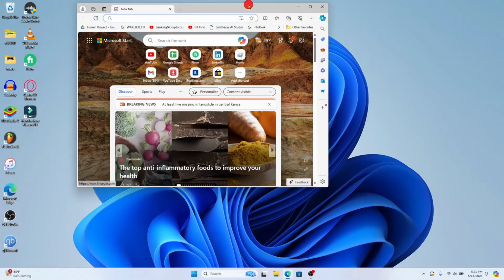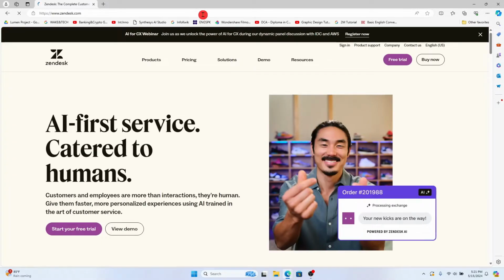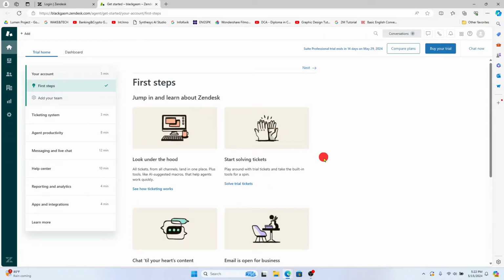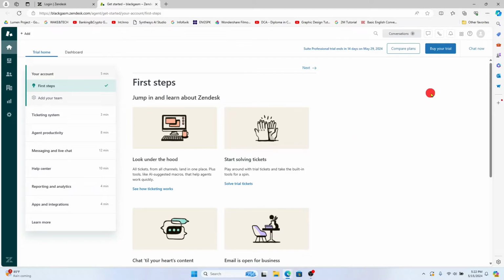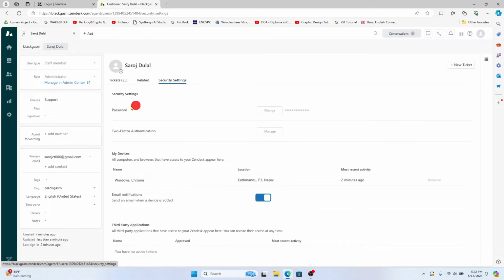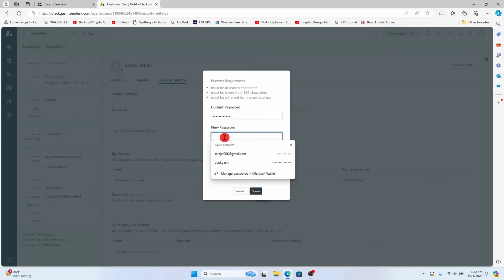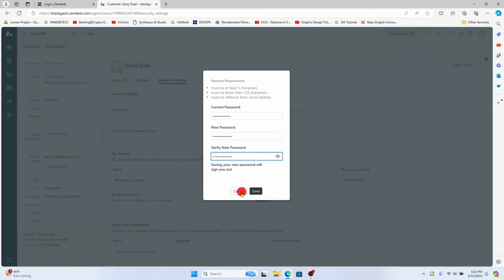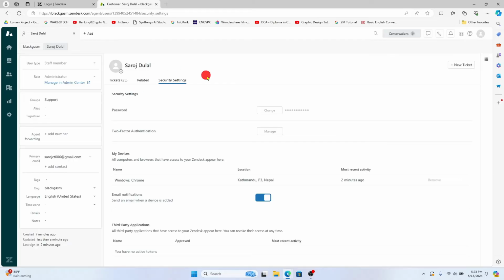How to Change Your Password on Zendesk? Edit Your Password on Zendesk on PC 2024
Welcome to our essential tutorial on how to change your password on Zendesk! Are you ready to ensure the security of your account and protect your sensitive information? Look no further! In this step-by-step guide, we'll walk you through the process of updating your password on Zendesk, empowering you to maintain control over your account's security.